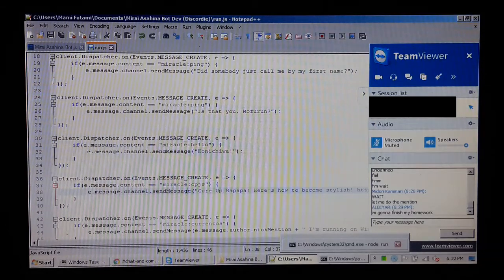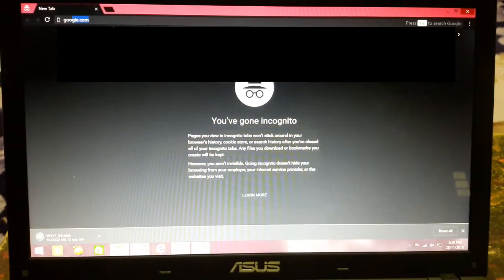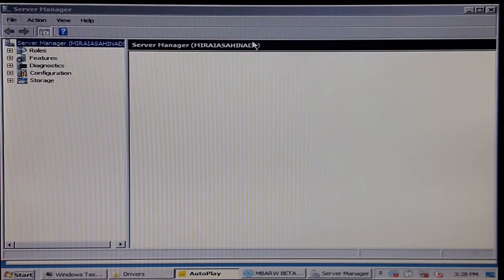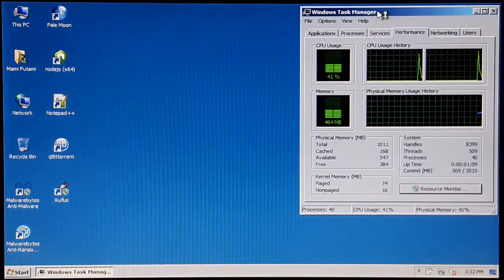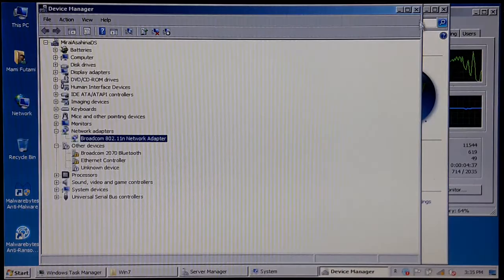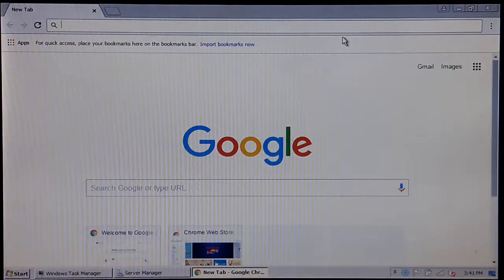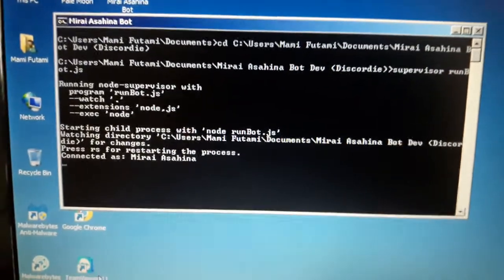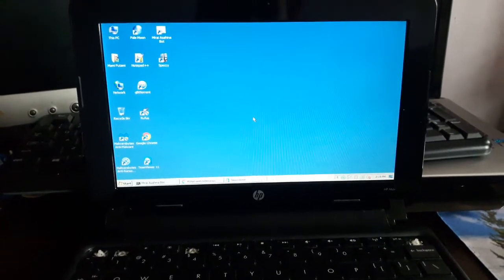Setting Up My New Server for My Discord Bot (Part 3)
The last straw... Installing drivers on this bot hosting server, and getting my Discord bot up and running. And also, I accidentally misspelt driver. LOL DROVER

Thanks to HeyItsSkie for my new intro!

I used Kinslate moaning 4th time already, lol xD

~TheTechOtaku (Yun Iijima/Shahrin)